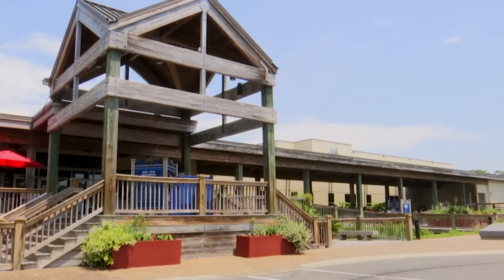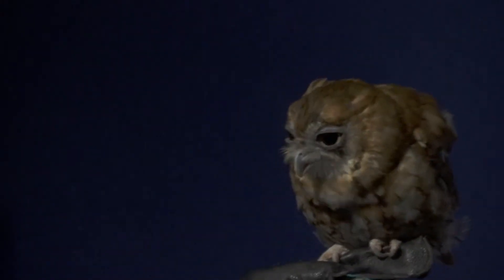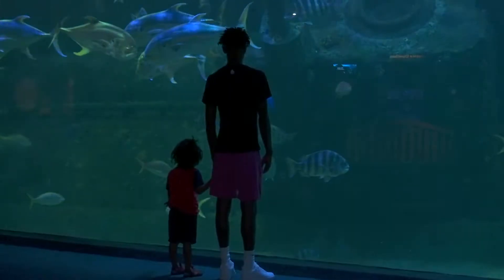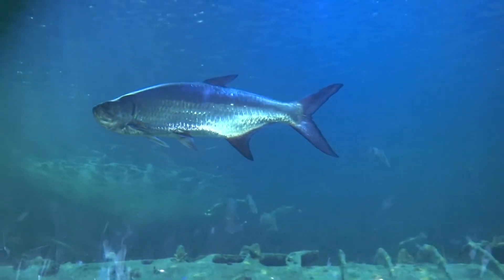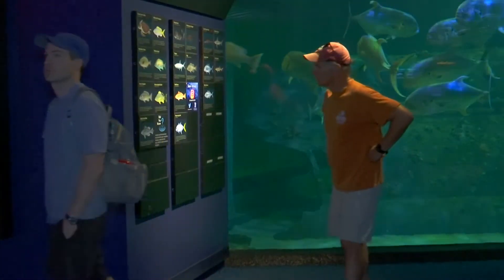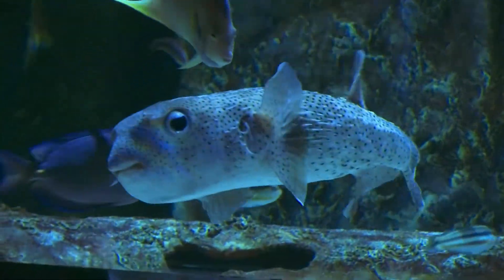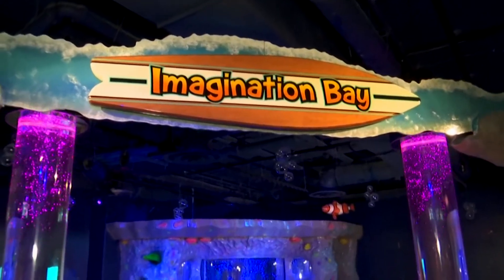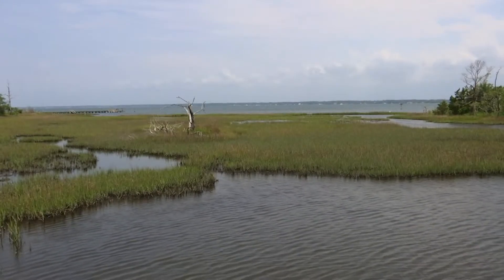Destination Vacation: The NC Aquarium at Pine Knoll Shores